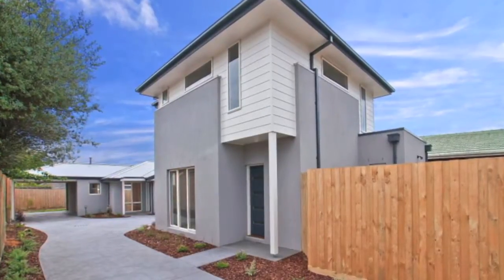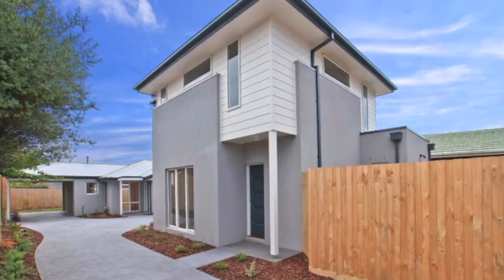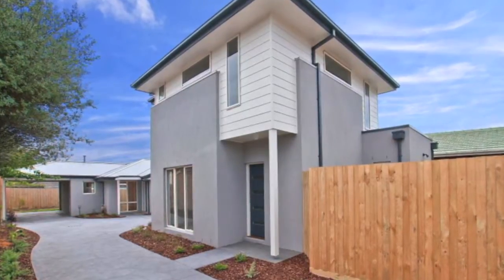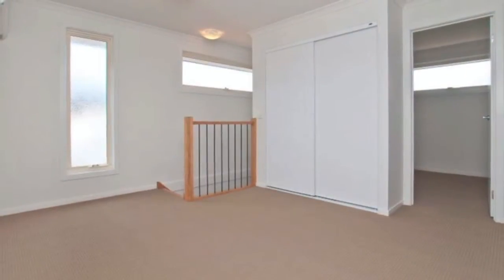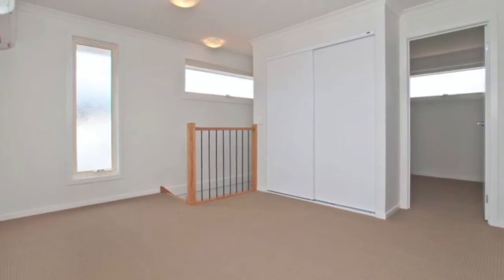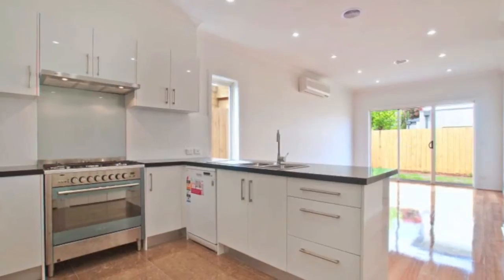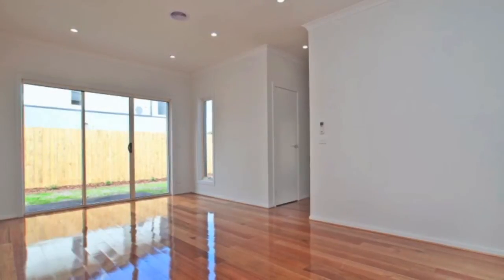2/71 Church Road Carrum